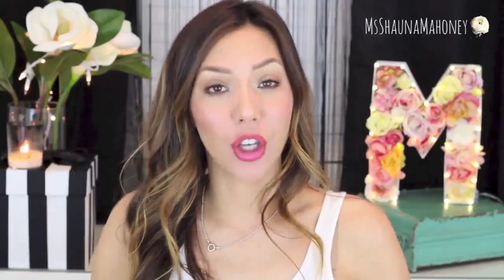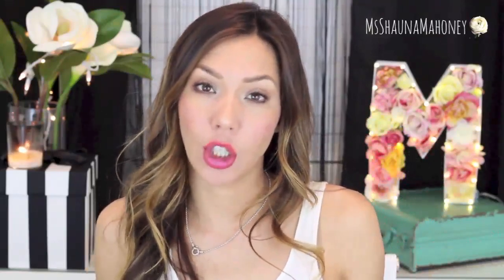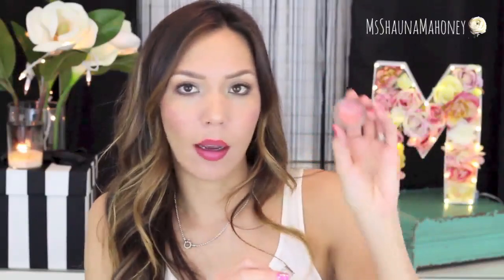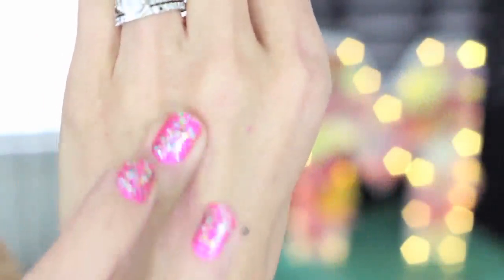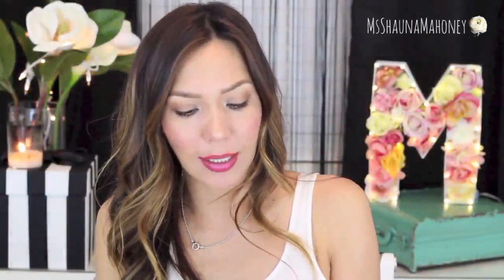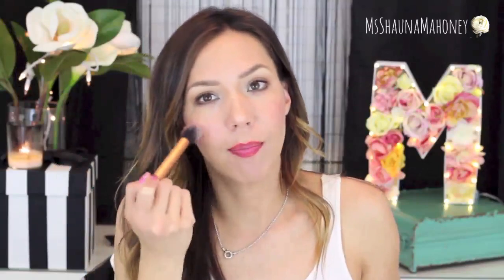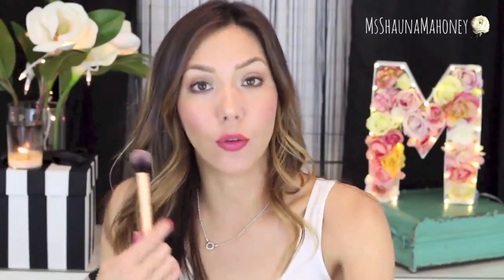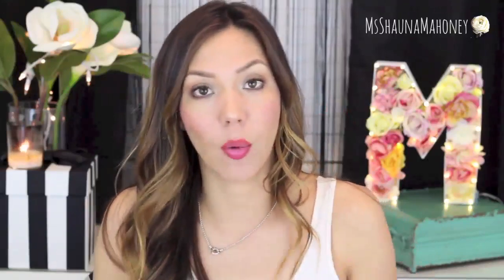Becca Beach Tint Shimmer Souffle Review - My "Two Cents"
So here are my "two cents" on the new Becca Beach Tint Shimmer Souffle.  I came across this little gem at Sephora one day and couldn't resist!  I've been really enjoying Becca products recently and thought i'd give it a go, so hopefully you guys get something out of my little review and learn enough to help you make a decision.  ;-)

Products Mentioned:

Becca Beach Tint Shimmer Souffle

Real Techniques Contour Brush (Included in Core Collection Kit)

Show me what you're up to!

Tell me what you're doing!